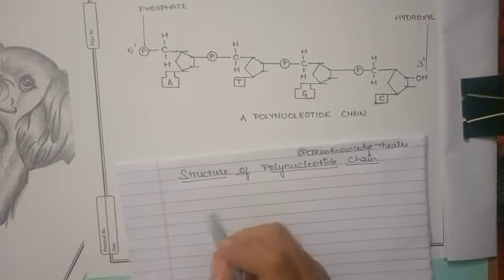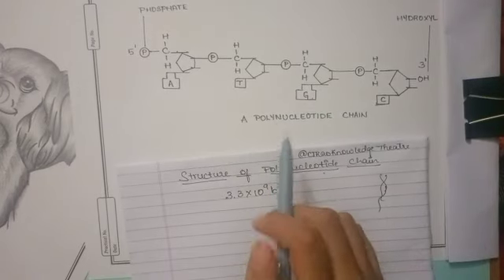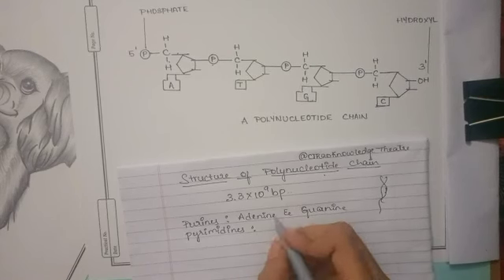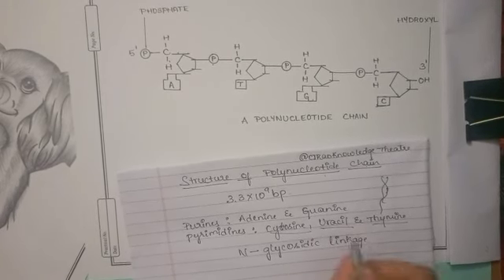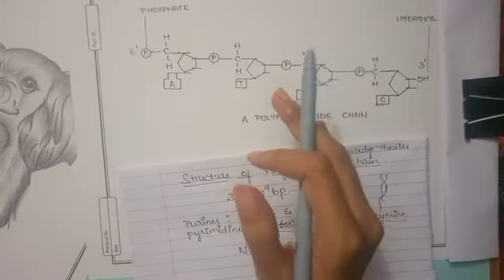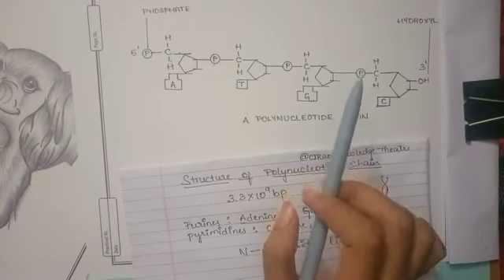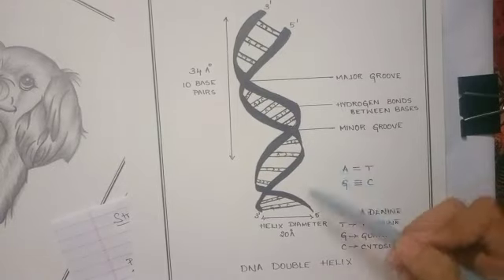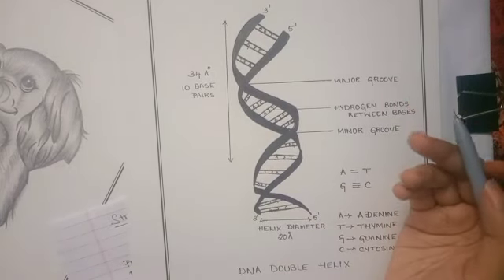structure of Polynucleotide chain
Welcome to CJRao Gurukul where learning becomes effortless and enjoyable! Our channel is dedicated to making learning easy and enjoyable for everyone. Whether you're a student, professional, or simply someone with a thirst for knowledge, we're here to help you acquire new skills, expand your understanding, and unlock your full learning potential.😍

At CJRao Gurukul we believe that learning doesn't have to be complicated or overwhelming. Our mission is to break down complex topics into simple, accessible concepts that anyone can grasp. Remember, learning should be fun and accessible to all. Together, let's unlock the power of knowledge and empower ourselves to reach new heights.😍

Happy learning😍

Regards
CJRao